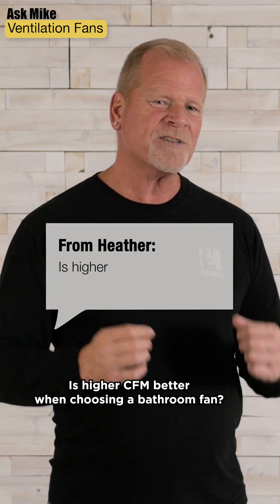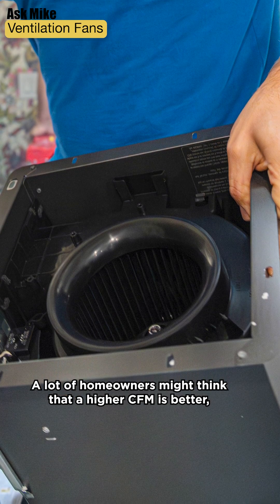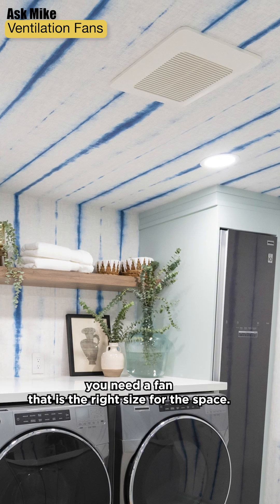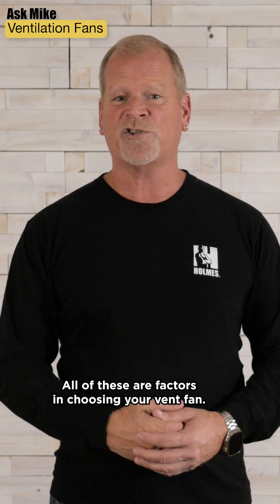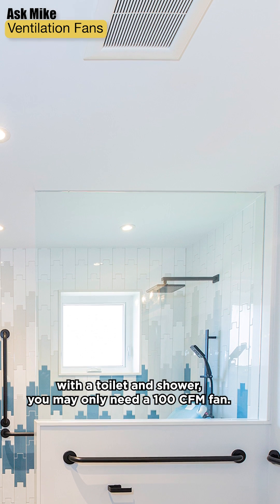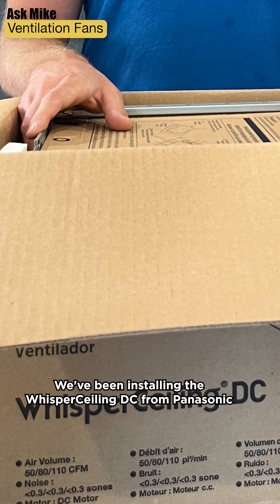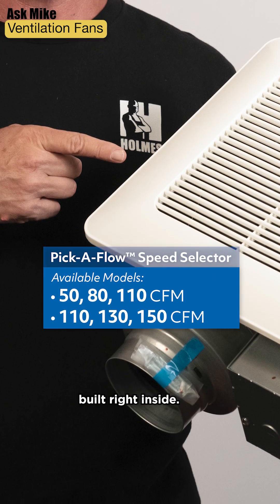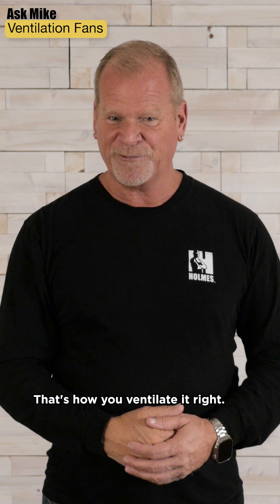AskMike - Is higher CFM better when choosing a bathroom fan?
For those who don't know CFM is Cubic Feet per Minute. It's important to choose a bathroom fan with a CFM rating sufficient for your bathroom size. Generally it's around 50 CFM per square foot). Here's what else you should know.